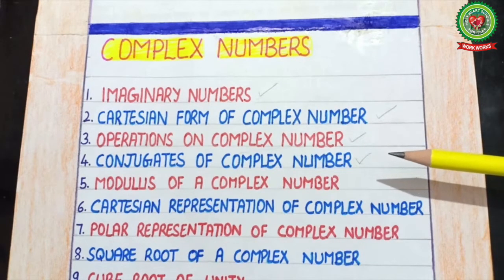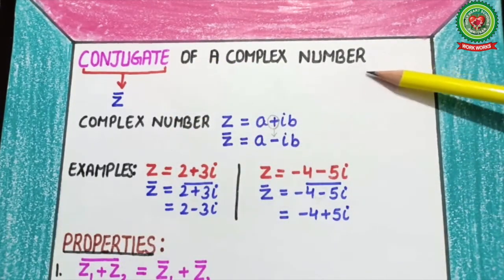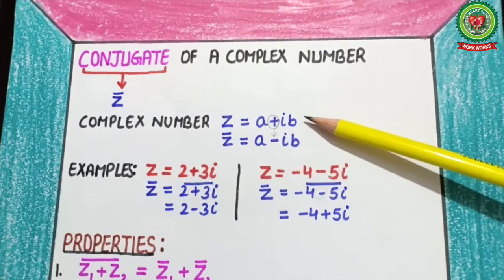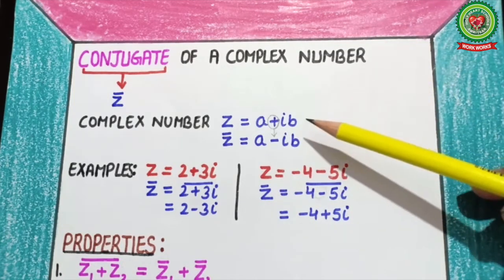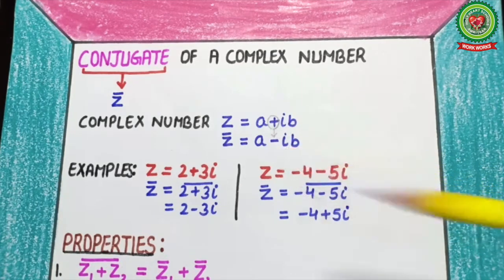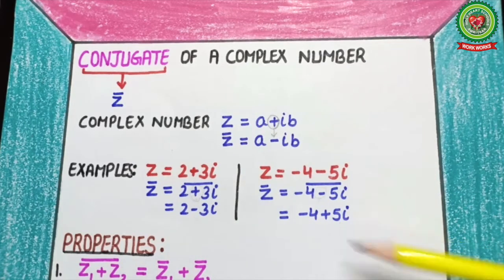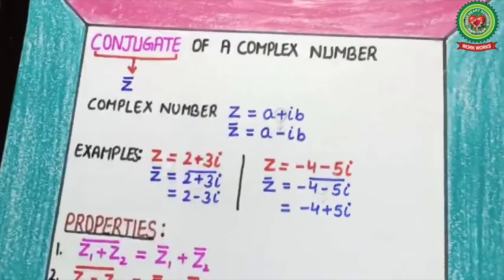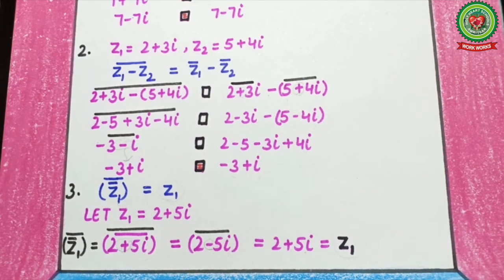Complex Numbers 4|Class 11|Maths|Holy Heart Schools|July 16